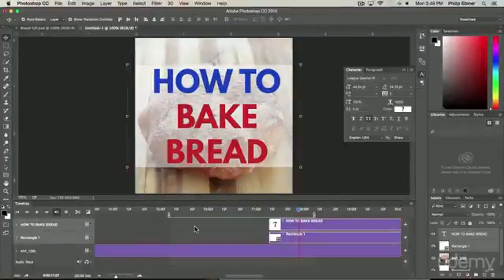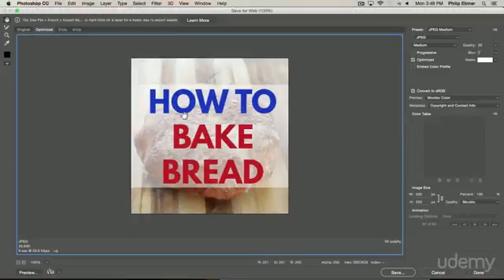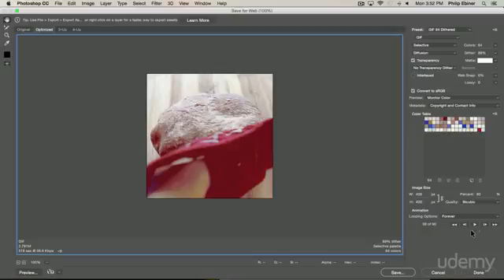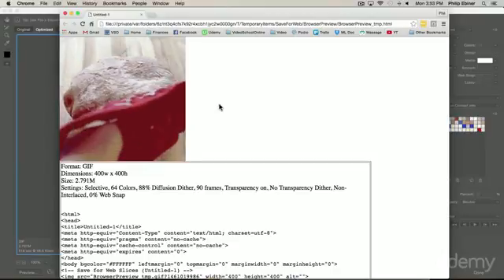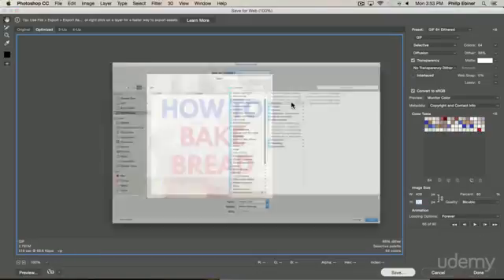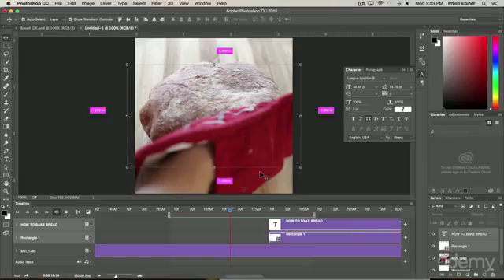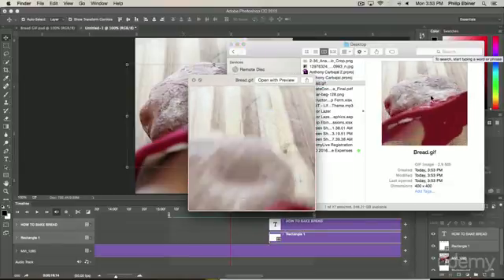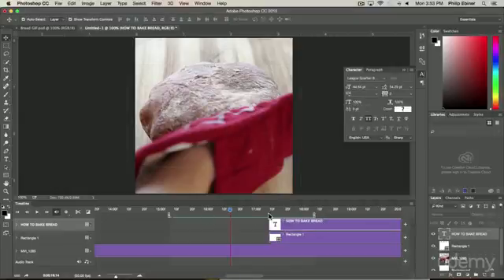Save Your Video as a Looping GIF